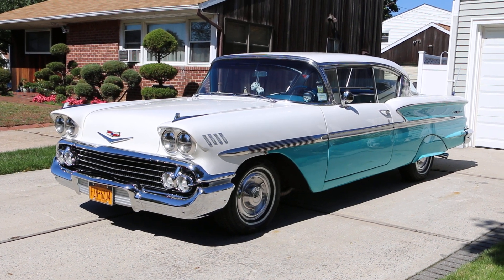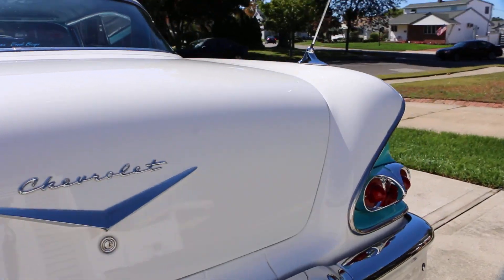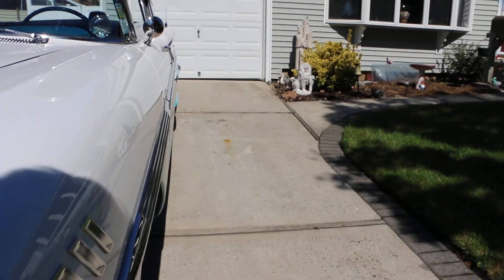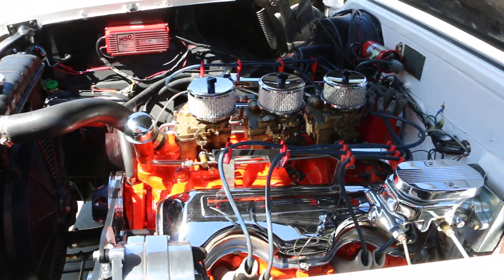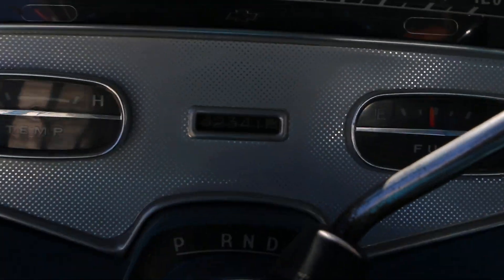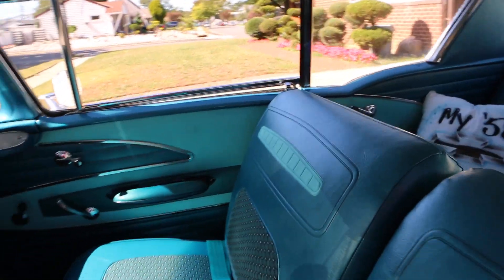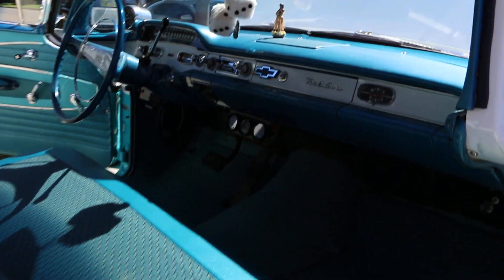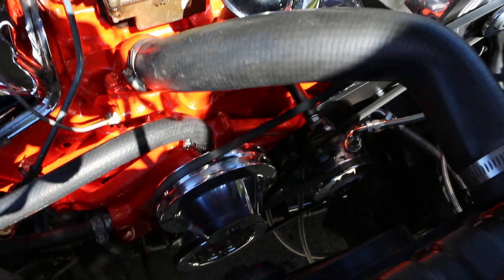1958 Chevrolet Belair For Sale~348 w/ Tri Power~New Interior~Fresh Two Tone Paint~FANTASTIC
1958 Chevrolet Belair For Sale
348 w/ Tri Power That Runs FANTASTIC!(Rebuilt 500 Miles Ago)
Power Steering
MSD Ignition
Electric Fan
Fresh Two Tone Paint By Anthonys Rods & Customs(Two Months Old)
Beautiful New Interior
Custom Stereo
Build To Cruise
Take 1st Place at The Show with This Cruiser!

For Sale By Owner & Located in Bethpage, NY